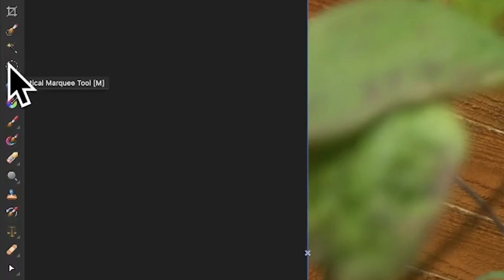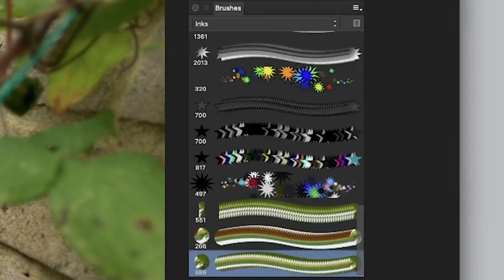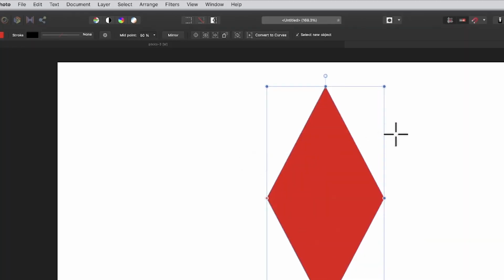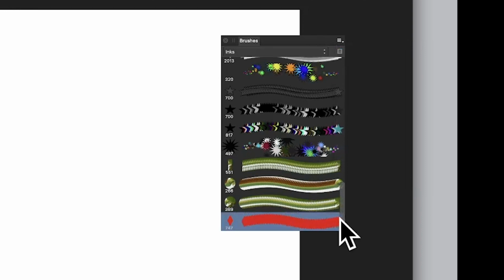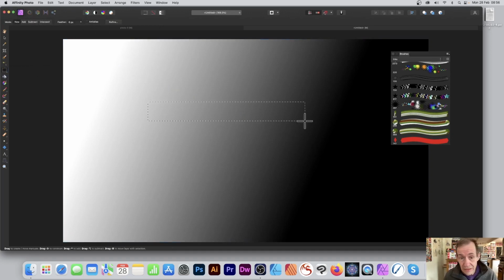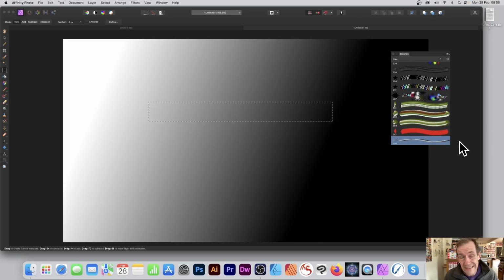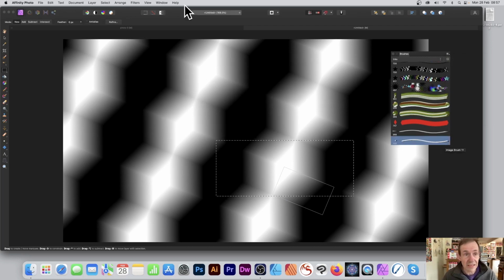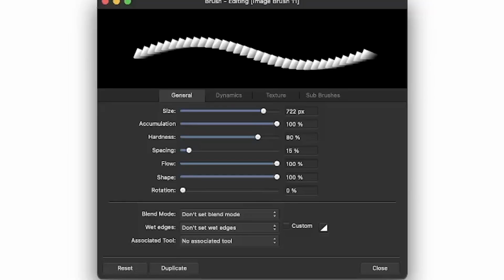How To New Brushes From Selections In Affinity Photo Tutorial | Graphicxtras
In this video, you learn how to use many difference sources for brushes creation such as gradients, images, shapes etc in Affinity Photo and using the selection features of the application